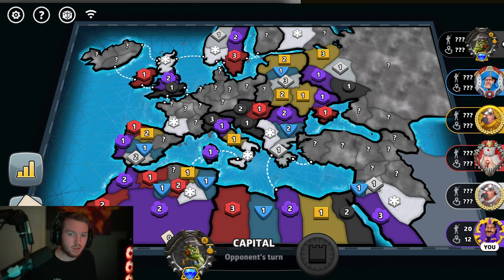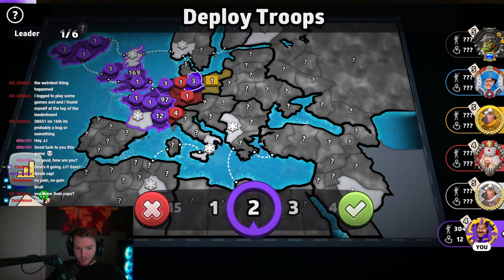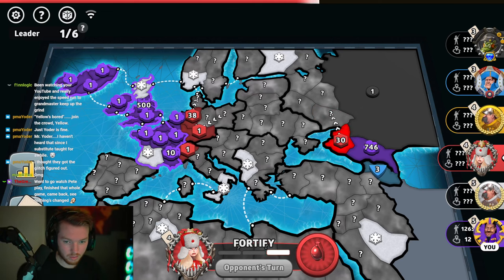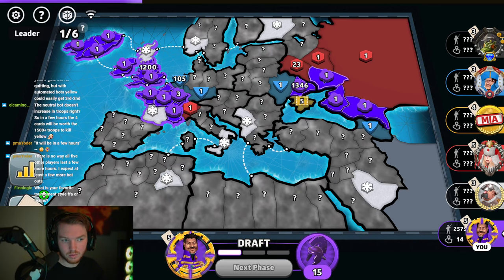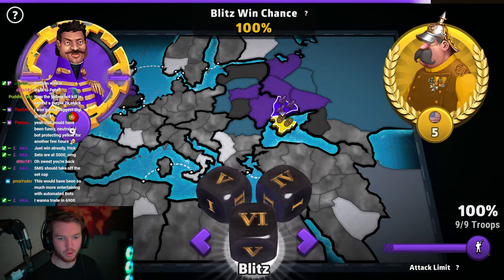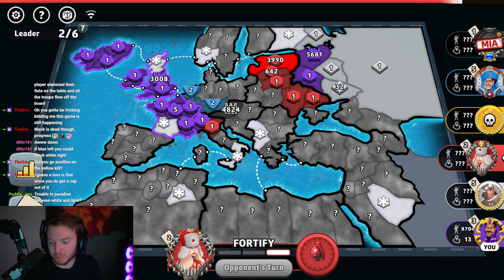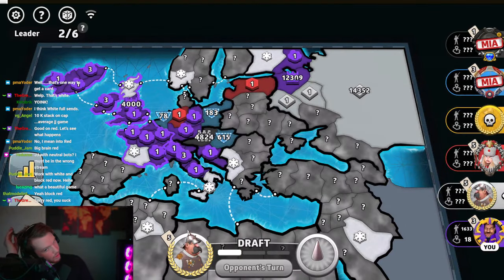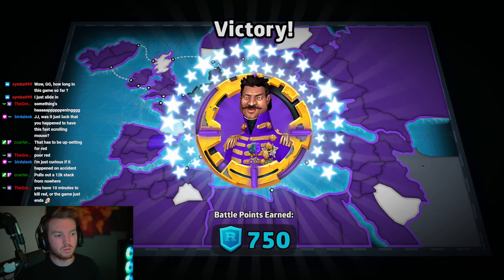Why this COULD be BAD….Master+ Ranked